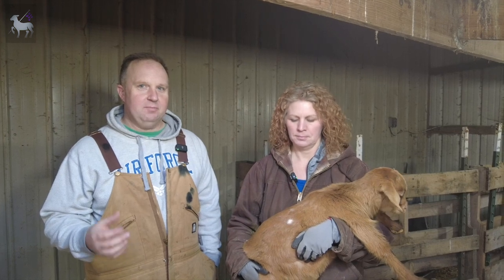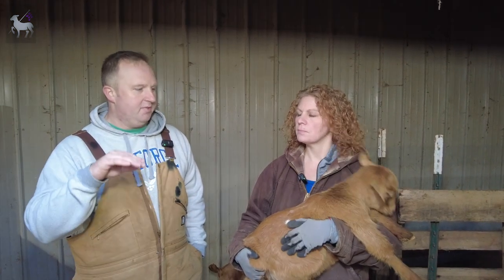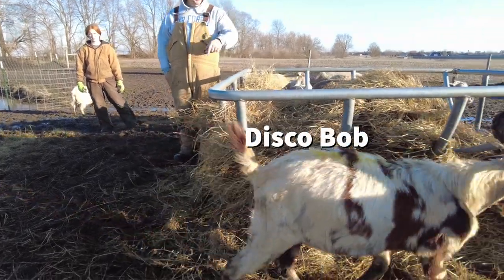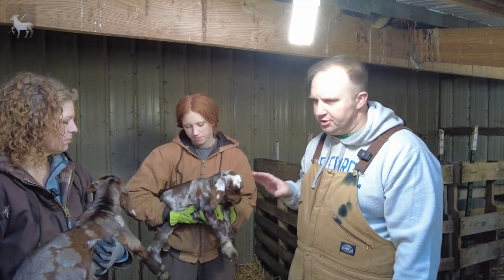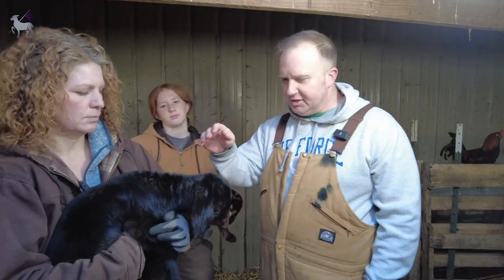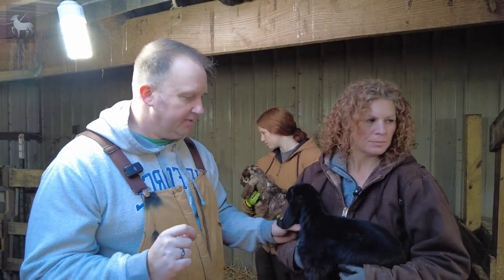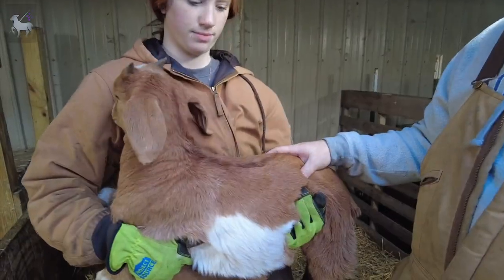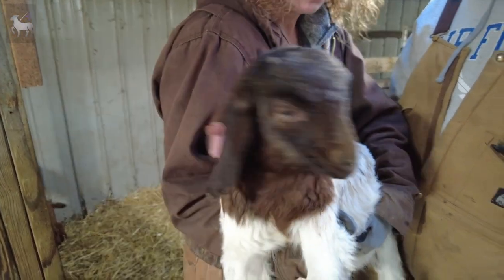Goat Color Genetics | Multiple Breeds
Goat Color Genetics.  We have been raising multiple breeds and mixing colors for about a decade.  We have found some exciting similarities regarding certain breeds.  Some seem to take to coloring variations better than others.  Follow along with Tim as he discusses the color genetics we have seen on Linessa Farms!